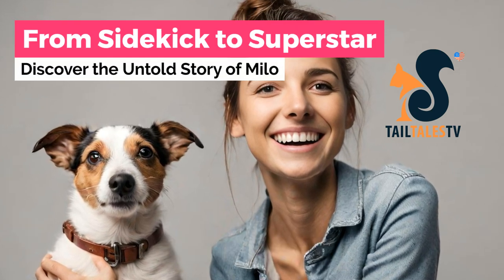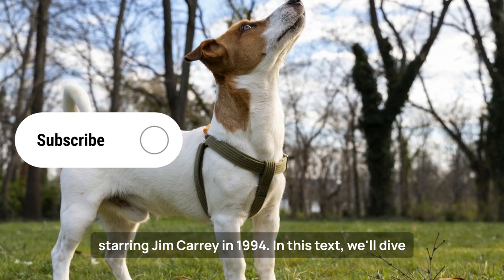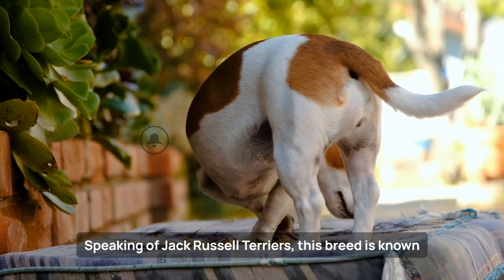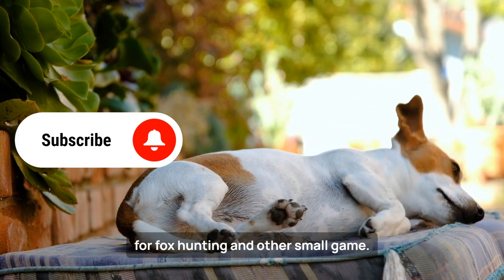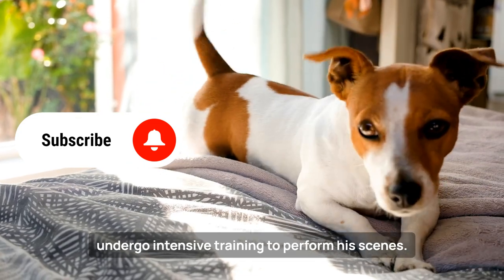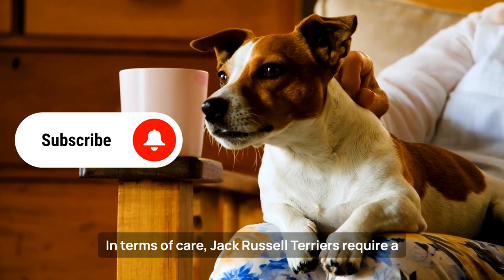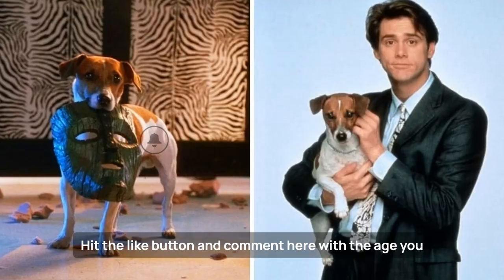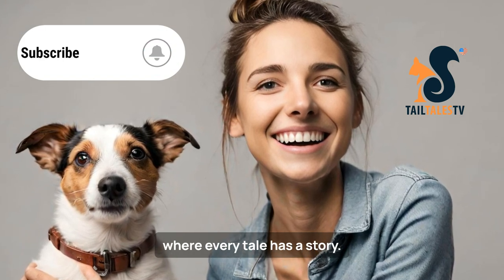From Sidekick to Superstar: Discover the Untold Story of Milo, the Canine Star of 'The Mask'!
Step into the spotlight with Milo, the Jack Russell Terrier who became an unforgettable sensation in the iconic film 'The Mask.' In this exclusive TailTales TV episode, we dive deep into the untold story of Milo's journey from a playful sidekick to a canine superstar. Uncover behind-the-scenes secrets, his incredible on-set antics, and the remarkable training that transformed this four-legged actor into a Hollywood legend. Don't miss this fascinating exploration of Milo's legacy and the enduring charm of Jack Russell Terriers.